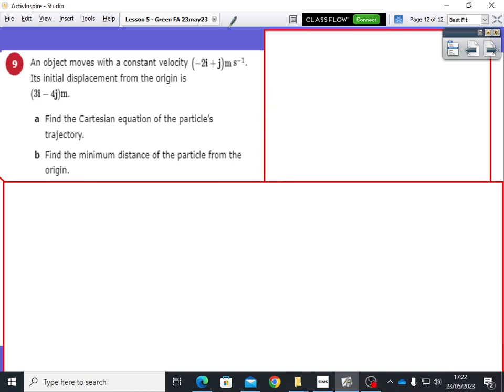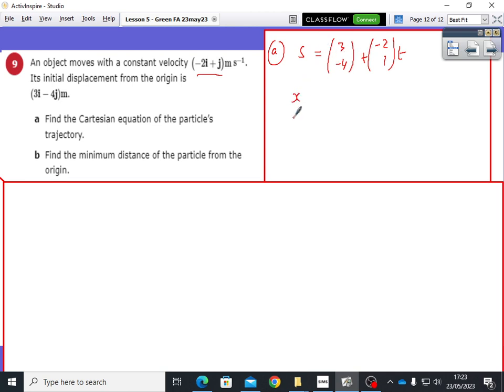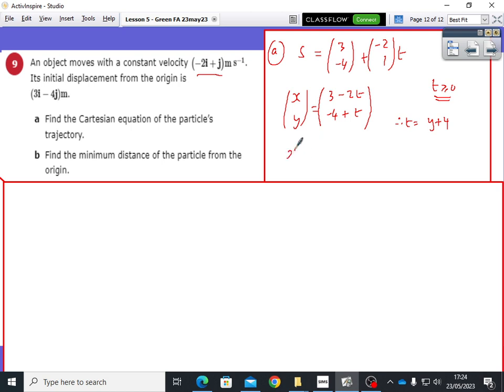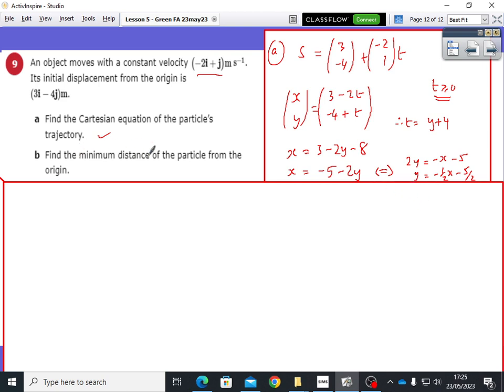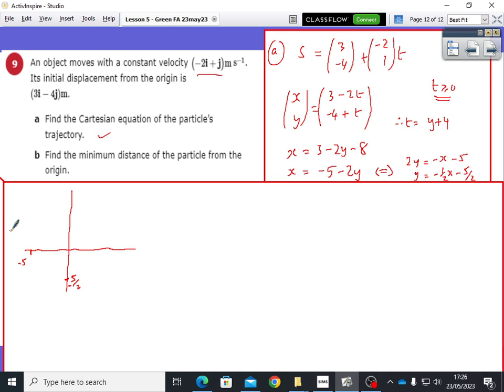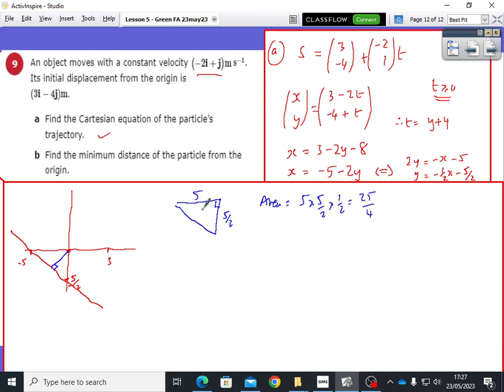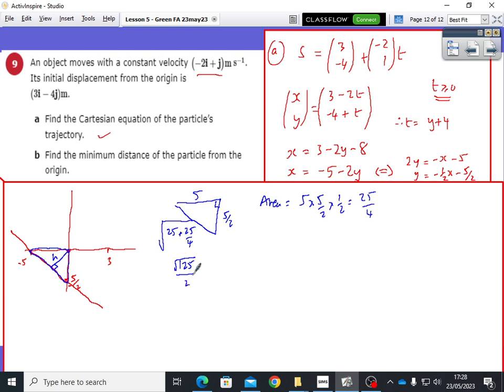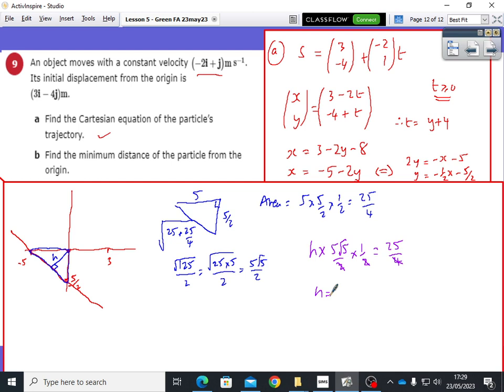A level Mechanics Trajectory